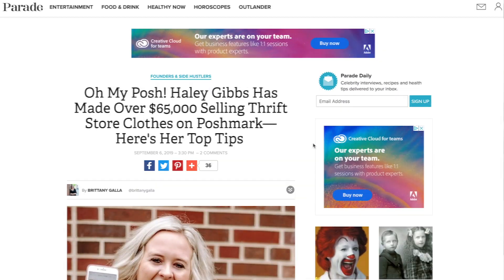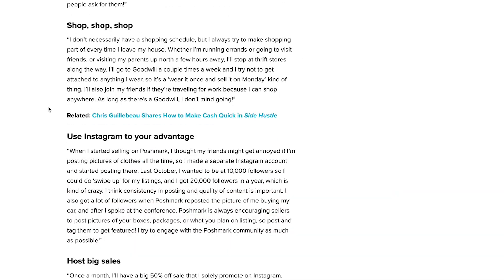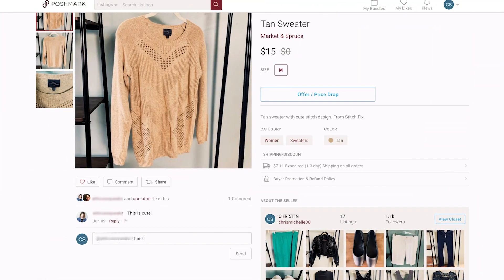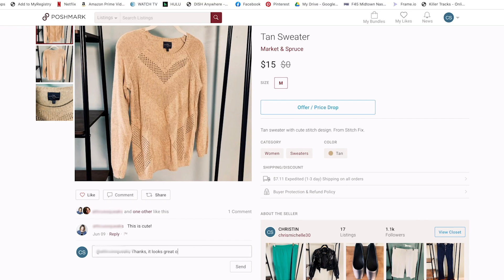Poshmark: Can You Make a PROFIT From Selling Old Clothes?! | Try The Trend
On this episode of Try The Trend®, Christin (Parade’s trend tester) tries selling her old clothes on Poshmark for the first time! Can she do it? Let's find out!

Have you had any luck selling your clothes online?

Hi! My name is Christin and every month I’ll be trying out some of the top trends to see if they are worth your time. Have a suggestion of what I should try?